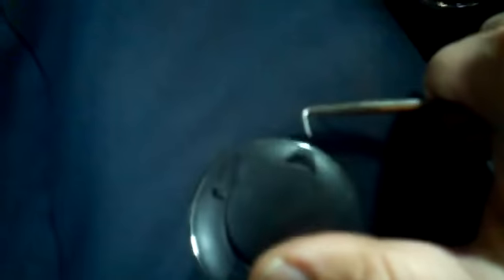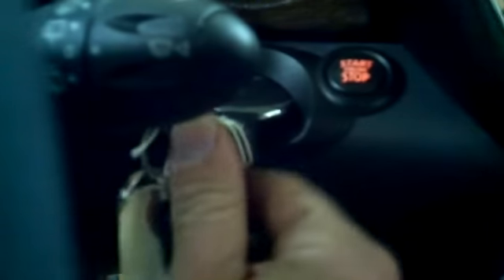Key Battery Replacement Mini Cooper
Key Battery replacement on Mini Cooper Key with comfort access or comfort go.